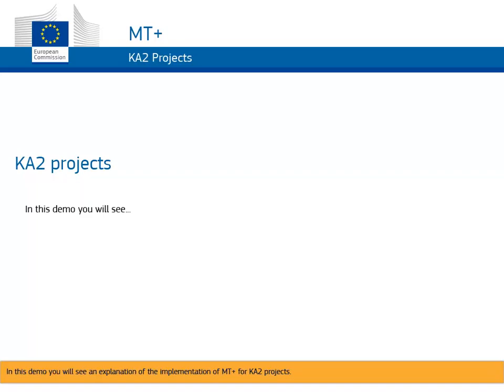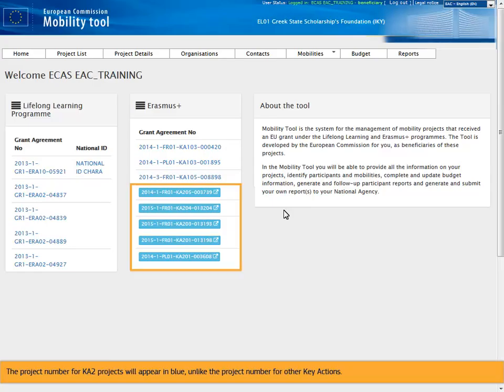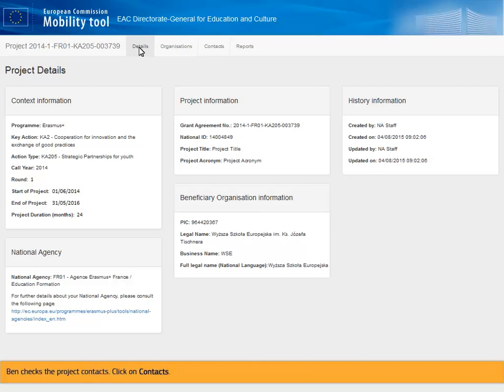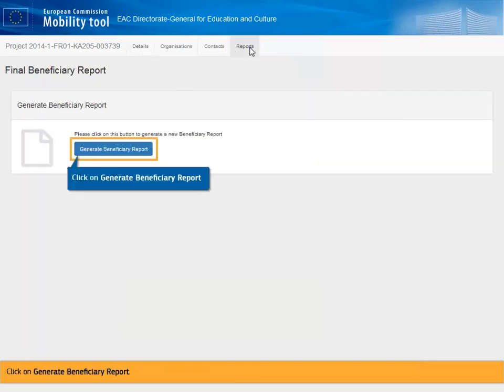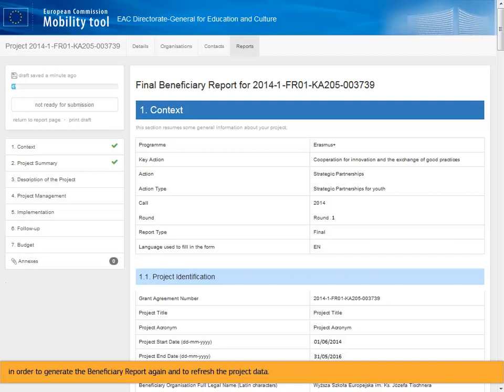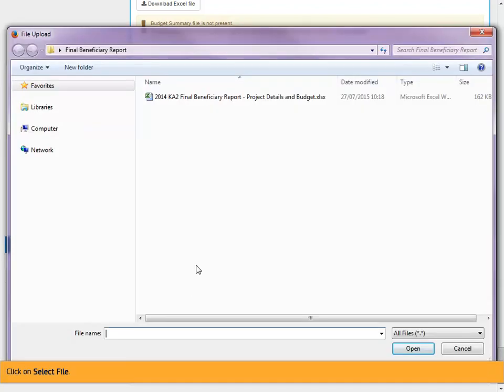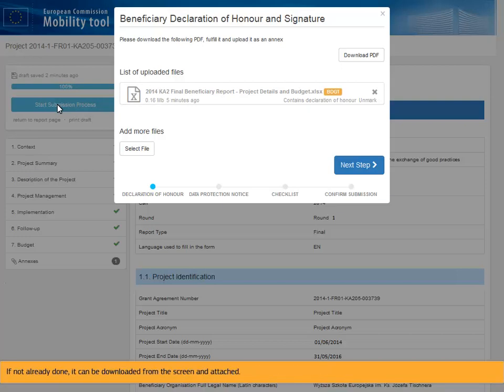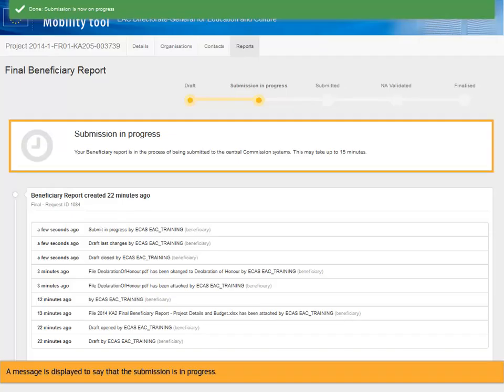Orodje za spremljanje mobilnosti: Strateška partnerstva